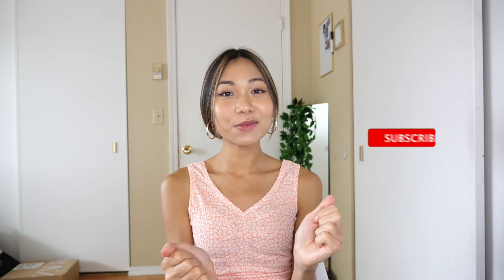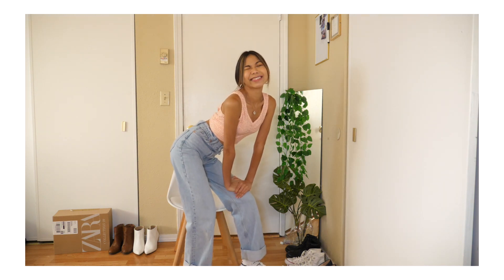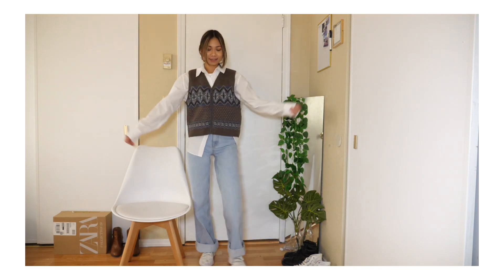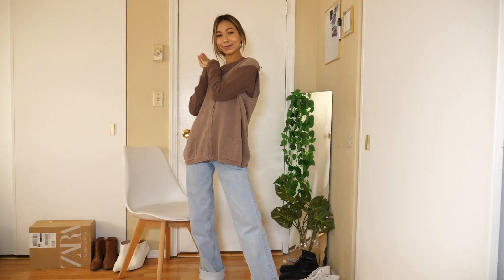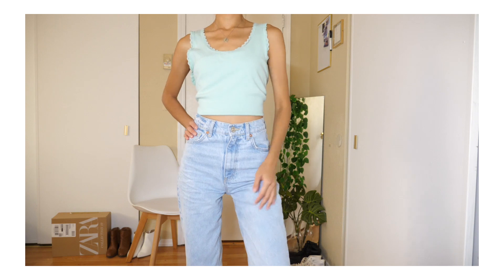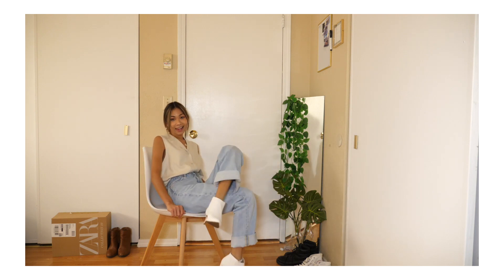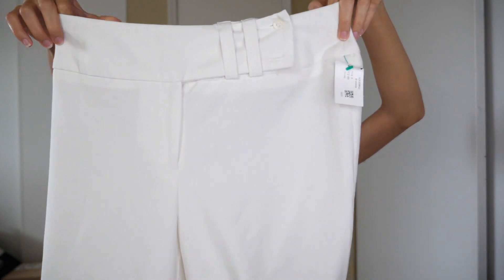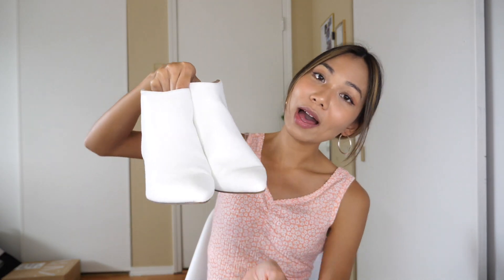A Huge Fall Thrift Try-on Haul 2020 | Cute 90s + Trendy Outfits Ideas | Goodwill haul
Hey guys! In this video, I'm doing a thrift try-on haul. I just realized I've never done this in my channel before, so I think this is going to be fun. I went to Goodwill, got some trendy pieces, and I am so happy to style these outfits!...

Take care
Rada
xoxo